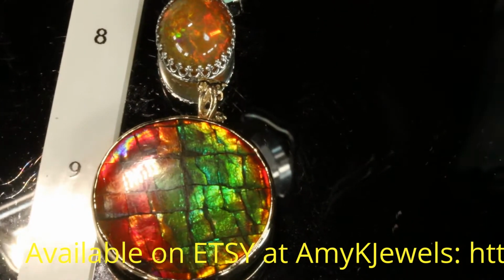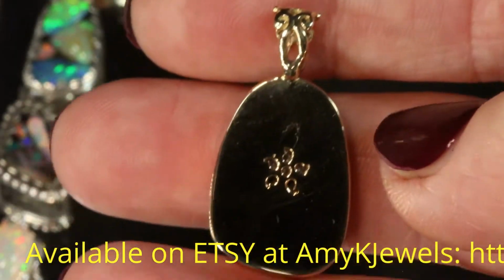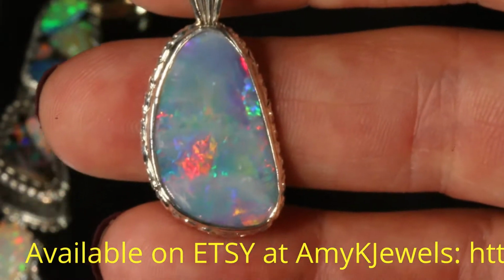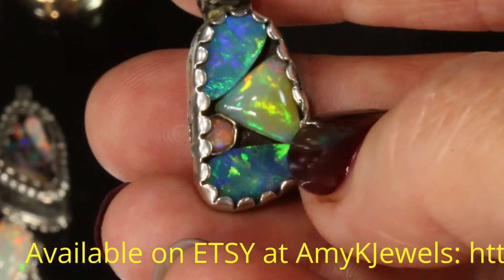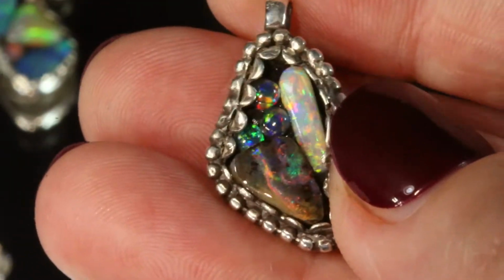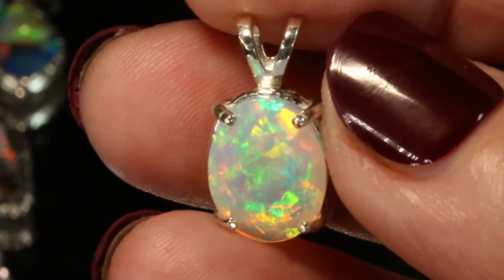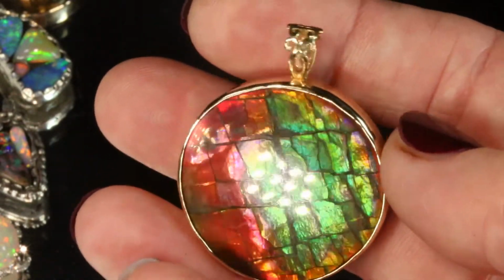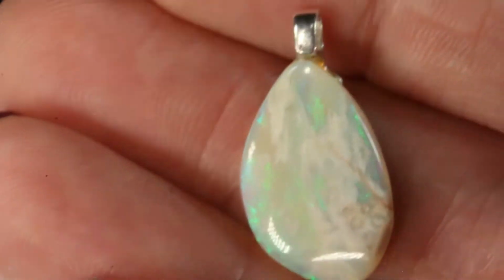Unique opal pendants